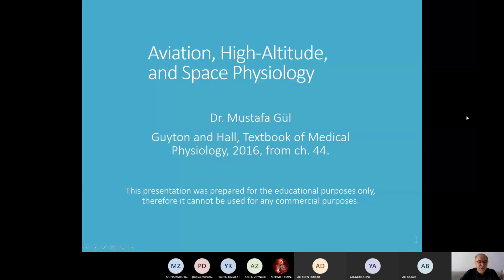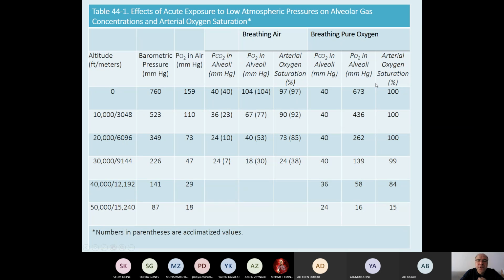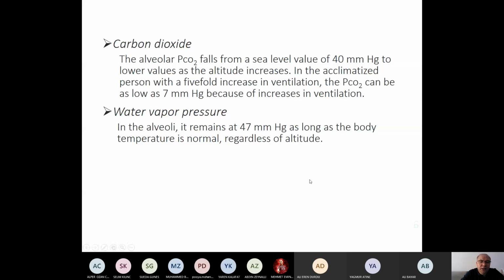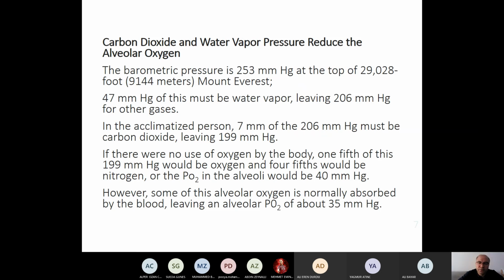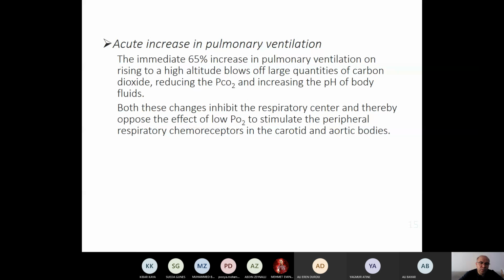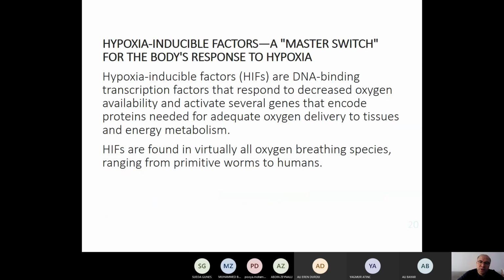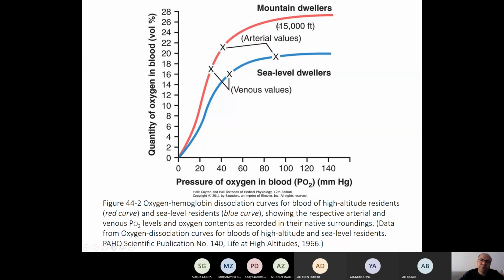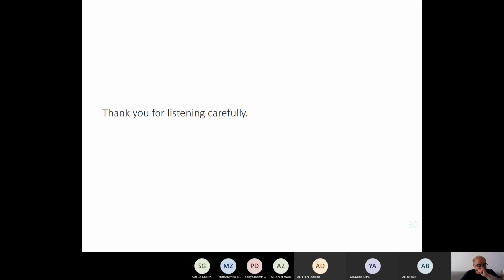44 Aviation, High Altitude, and Space Physiology short